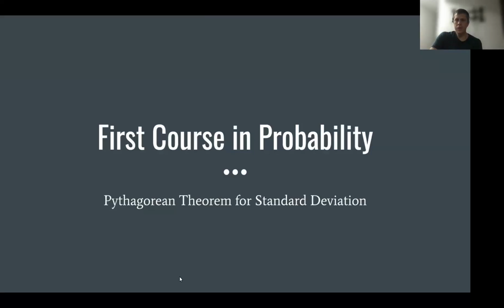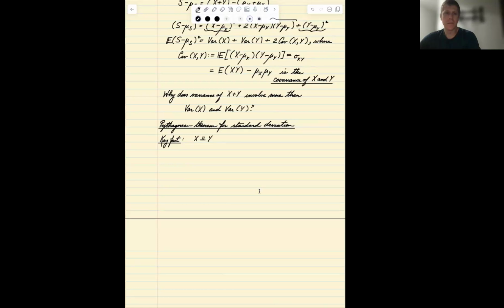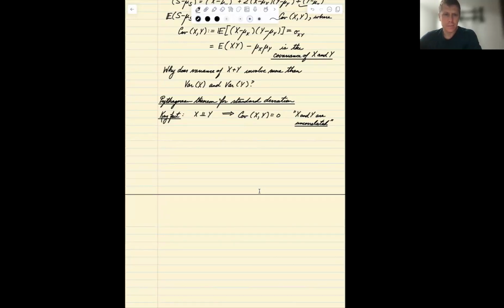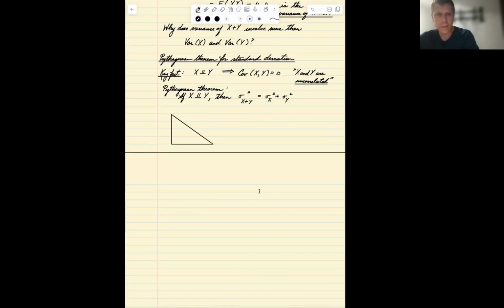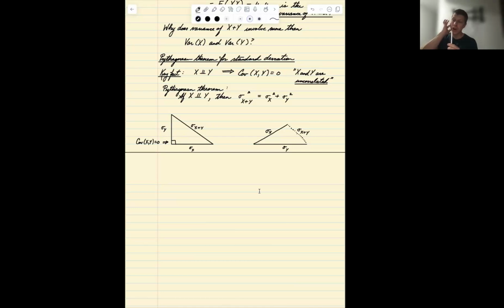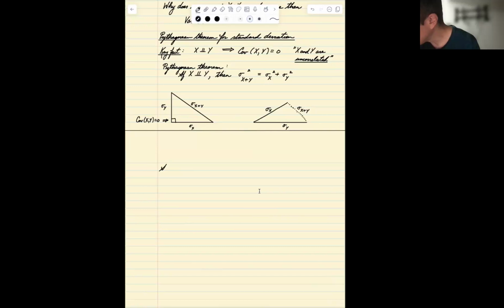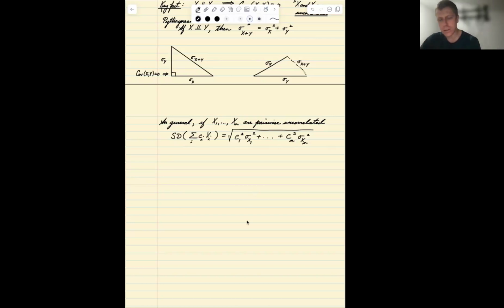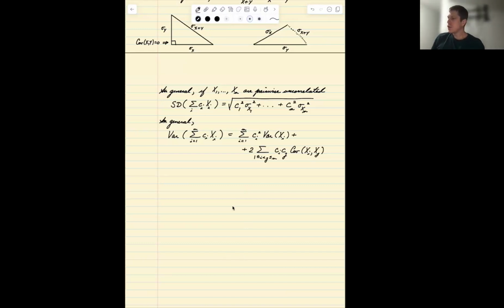8-5 Pythagorean Theorem for Standard Deviation (First Course in Probability)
Pythagorean Theorem for Standard Deviation